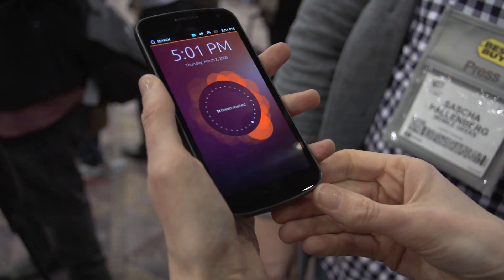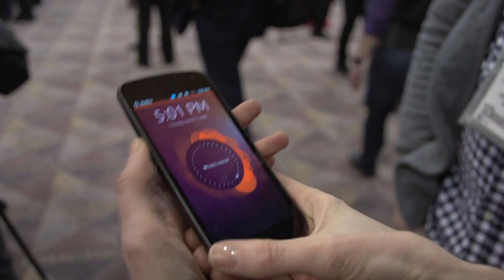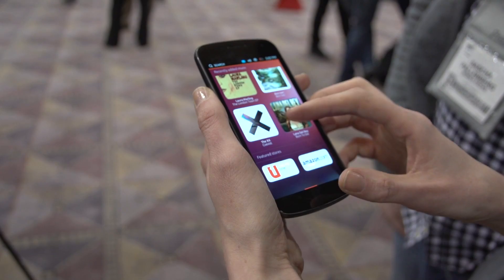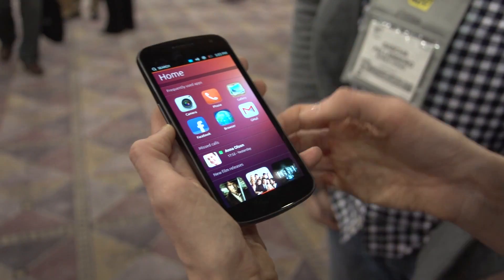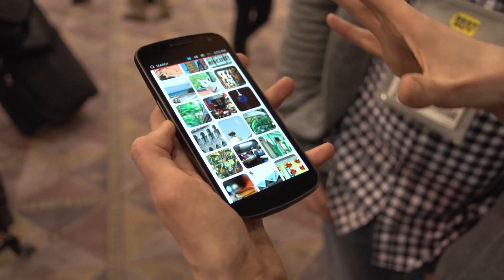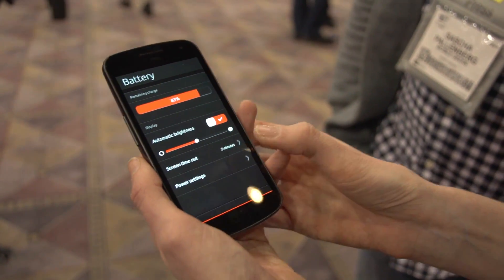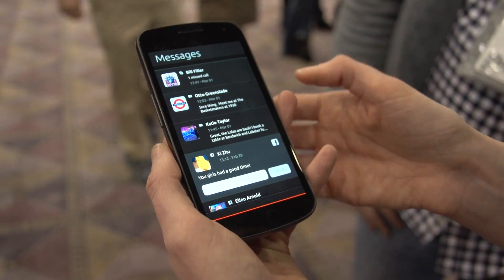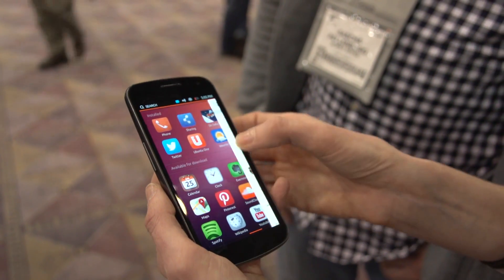Ubuntu Smartphone Walk-Through at CES 2013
- We are getting a little walk-through of the new Ubuntu smartphone or at least of Ubuntu OS for smartphones, because it is running on a Samsung Galaxy Nexus